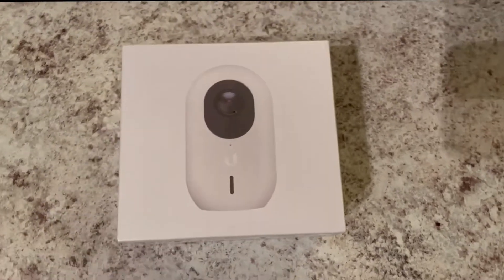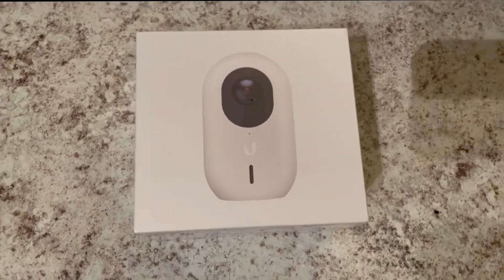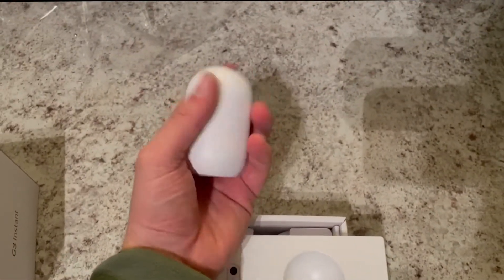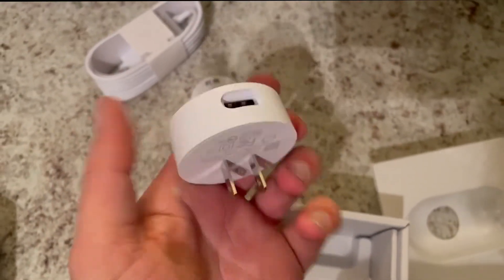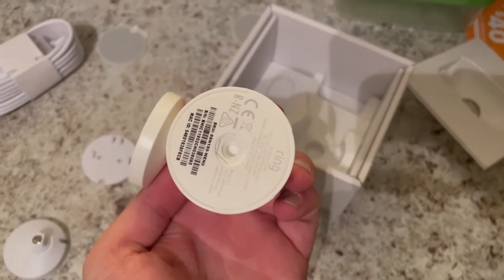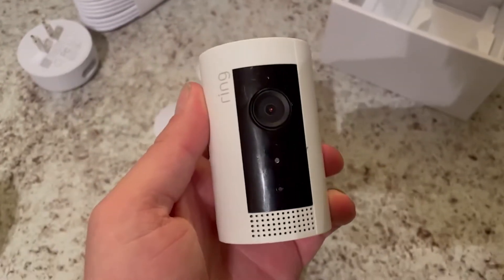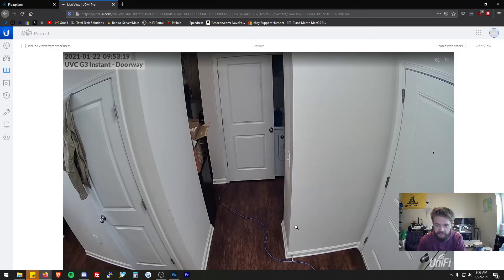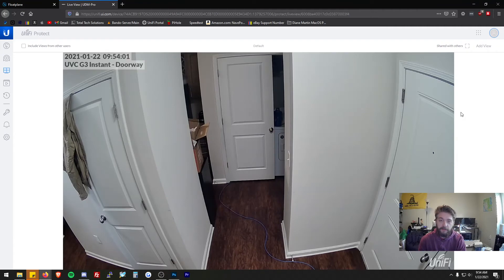First Impression: UniFi Protect G3 Instant Camera - Overview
In this video, we give you our first impressions of the UniFi Protect G3 Instant Wireless Camera. This camera is WiFi only, powered over a USB-C cable which plus into the wall. Overall, it has good 1080p videos for the $29 price point that Ubiquiti asks for.

UniFi G3 Instant Camera
UniFi Protect G3 Instant
UniFi Protect G3 Instant Camera
UniFi Protect
UniFi Cameras
UniFi Wireless Camera